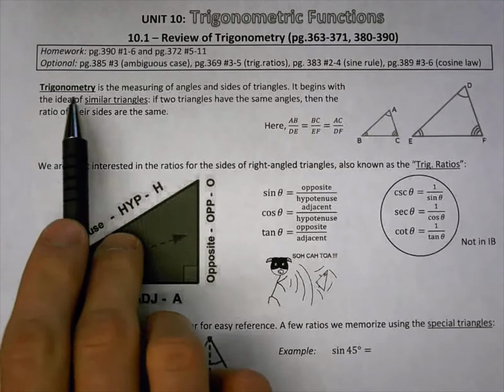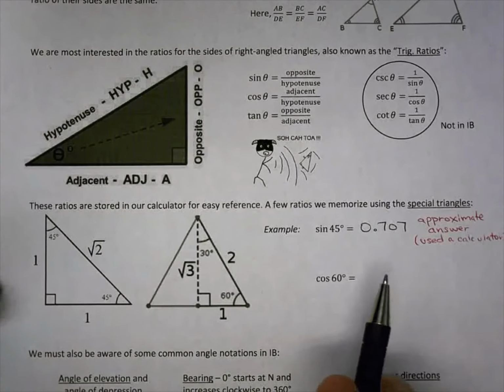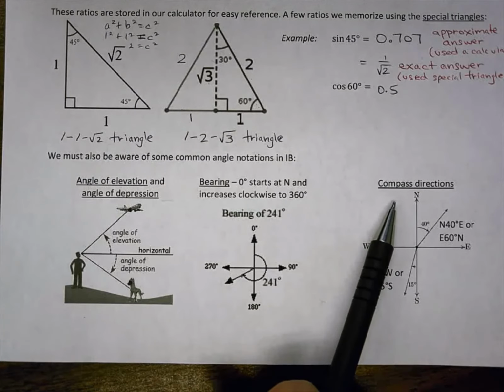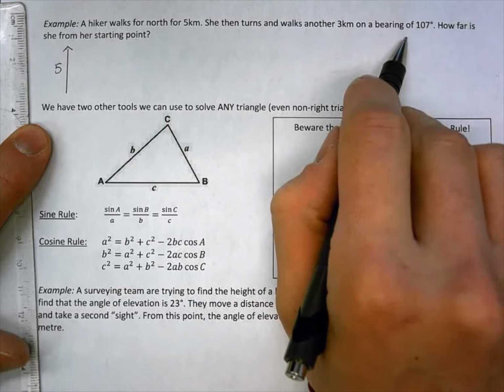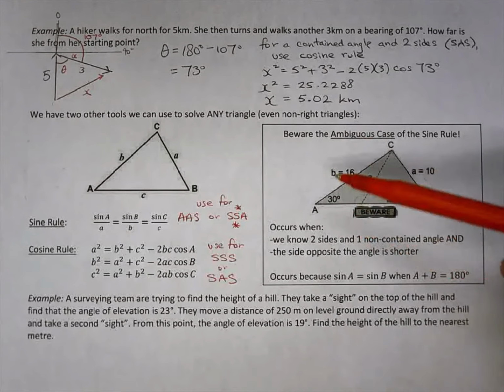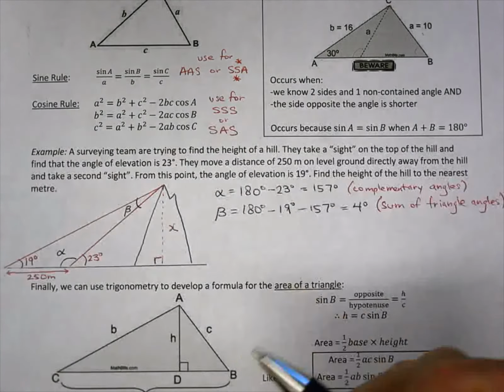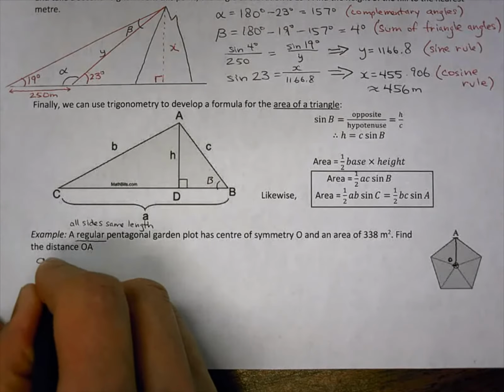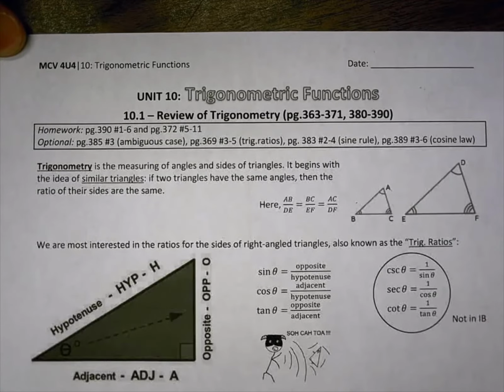10.1 - Review of Trigonometry